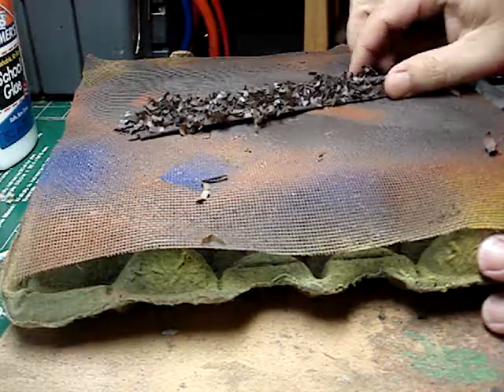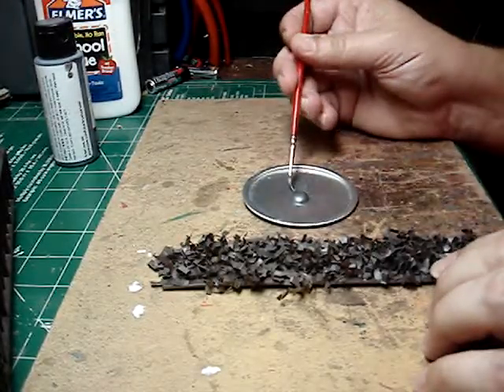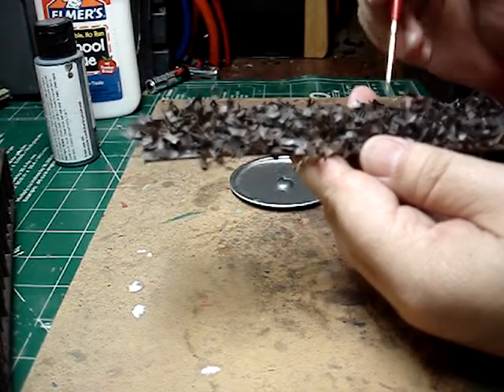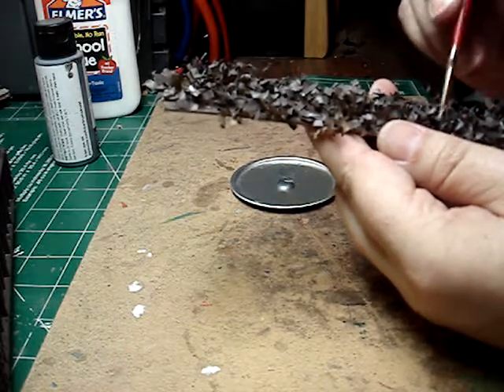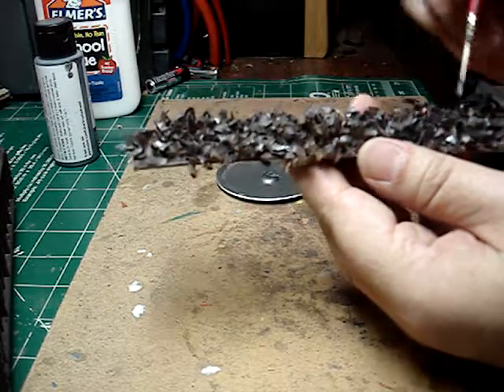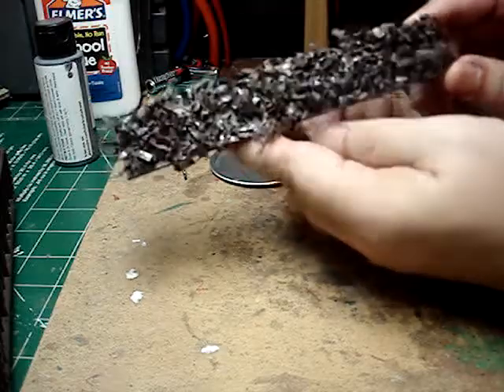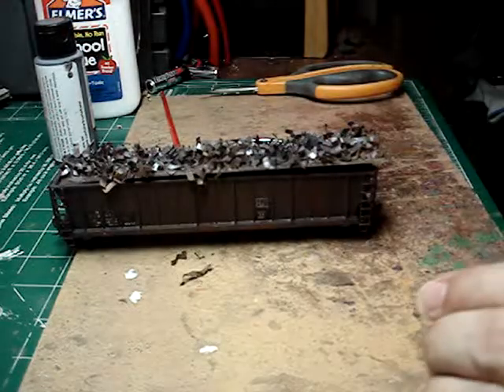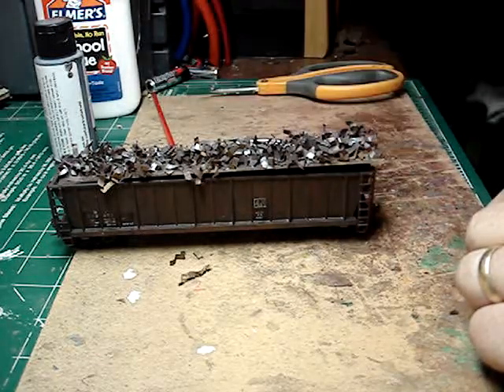HO Roundhouse Bathtub Gondola shredded scrap load part 2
After spay painting this load brown,then using acrylic paint touch up the entire load with brushed aluminum. After you've done that. Be sure to lock in the shredded paper with a clear matte finish. That helps keep the load together over time.